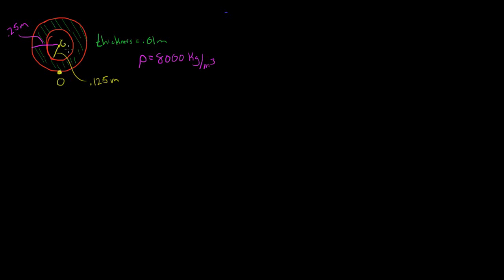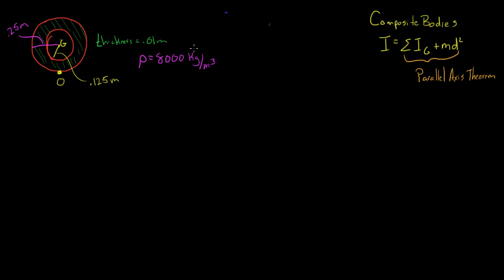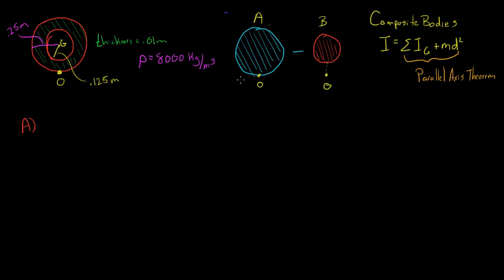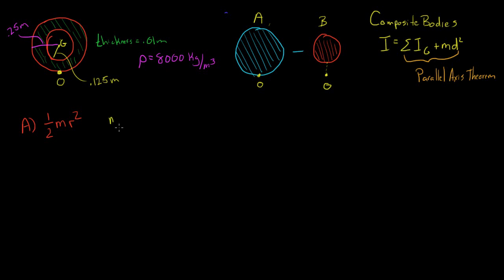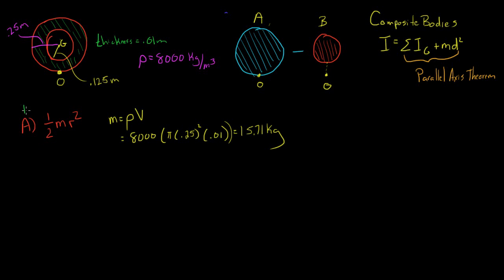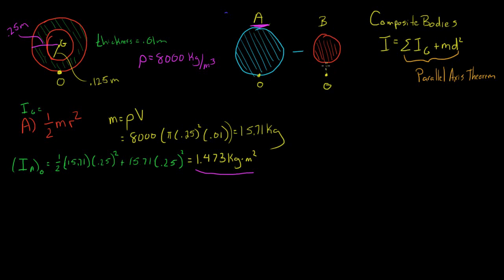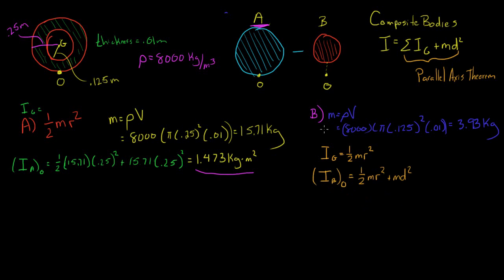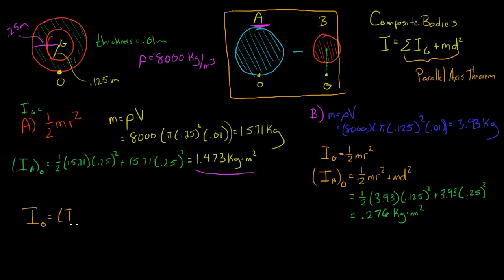Moment of Inertia Composite Bodies